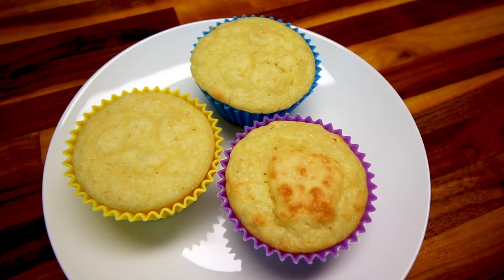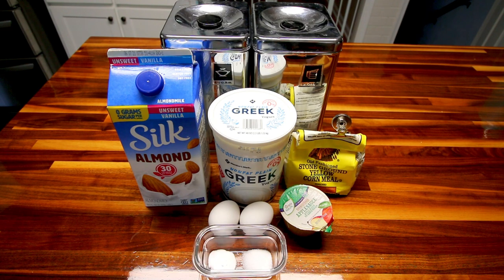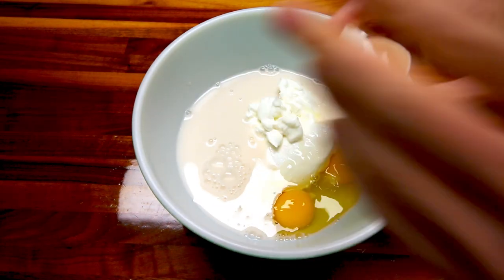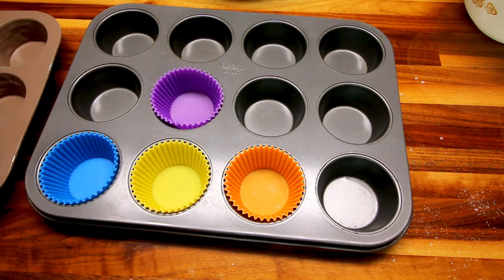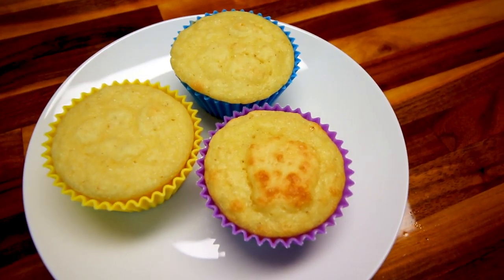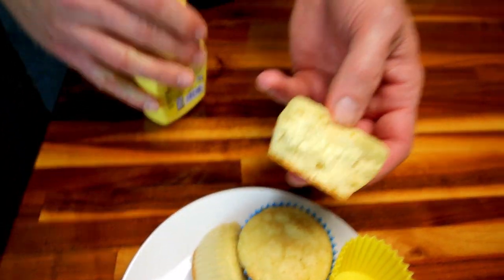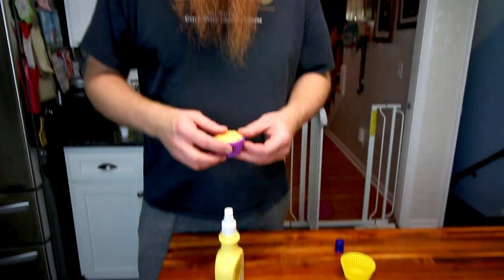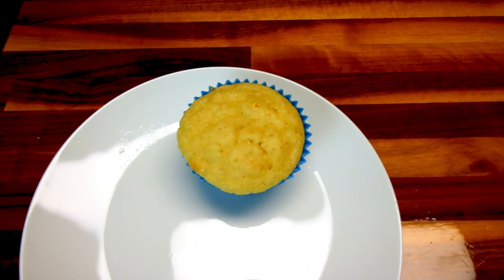Lightened Up Corn Bread Muffins🌽🍞EASY WW Friendly Cornbread Recipe (Weight Watchers) Calories/Macros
Lightened Up Corn Bread Muffins🌽🍞EASY WW Friendly Cornbread Recipe (Weight Watchers) Calories/Macros- These light and fluffy corn bread muffins are so easy to make and low enough in points you can have more than one! Weight Watchers Points & Calories/Macros and additional nutritional information Included down below!

Ingredients:
1 cup self rising flour
1 cup corn meal
1/2 tsp baking soda
1/2 tsp salt
2 Tbsp sugar
1 cup non fat plain Greek yogurt
1 cup almond milk, unsweetened vanilla
1/4 cup unsweetened applesauce
2 lg eggs
In a medium bowl, mix together flour, cornmeal, salt and baking soda. In another bowl, mix together remaining ingredients. Whisk or stir together well. Slowly stir dry ingredients into wet until combined. Prepare muffin pan, I used silicone baking cups but you can also use cooking spray. Evenly fill 16 cups and bake at 375 for about 20-25 minutes. Let cool.

Silicone baking cups I love
Lakanto Classic Monk Fruit Sweetener